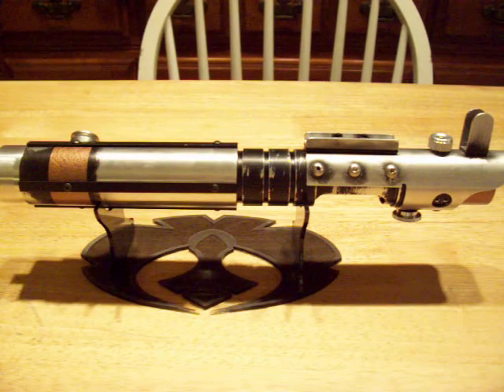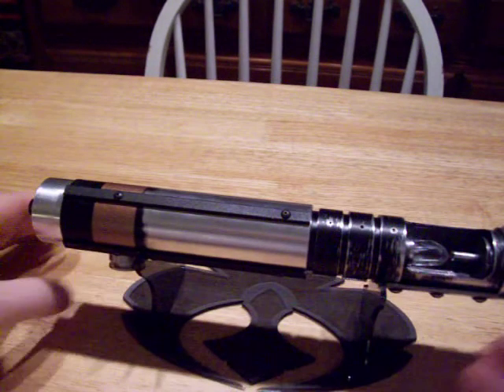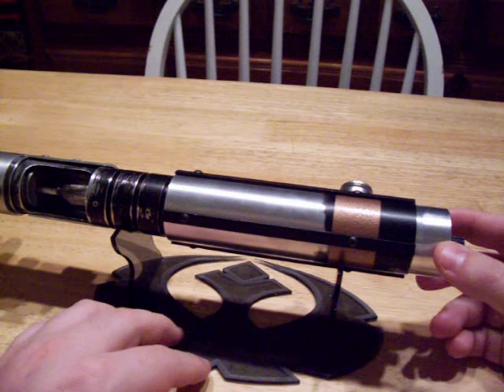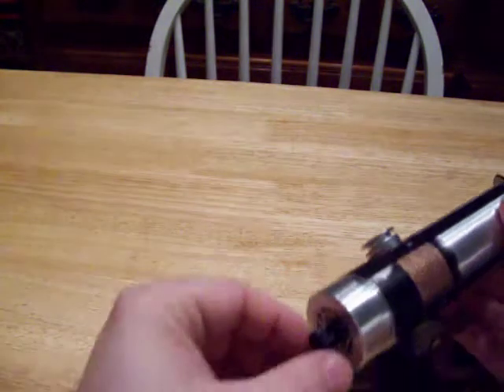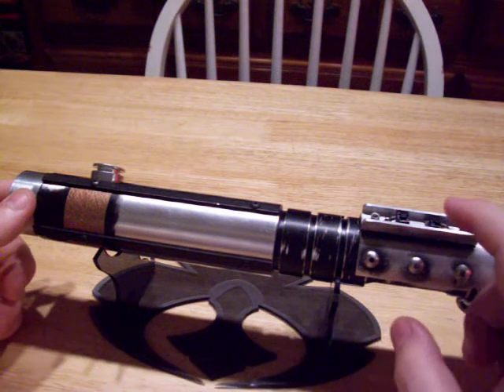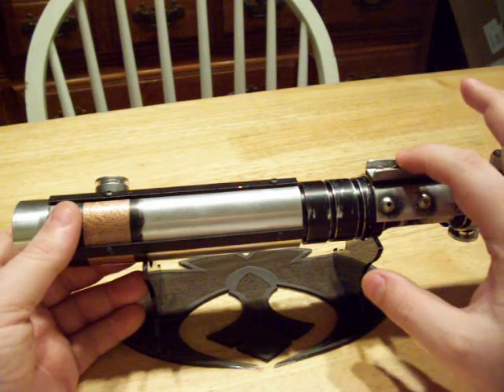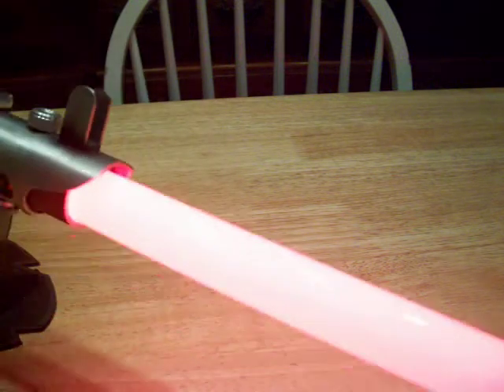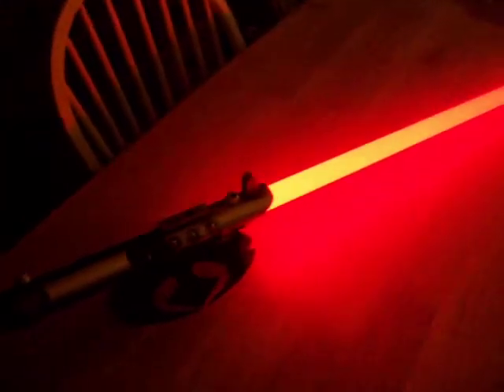Judgesabersmith Starkiller number 5 with a CF 4.0 installed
I installed a Crystal focus 4.0 into a limited run Starkiller made by Judgesabersmith